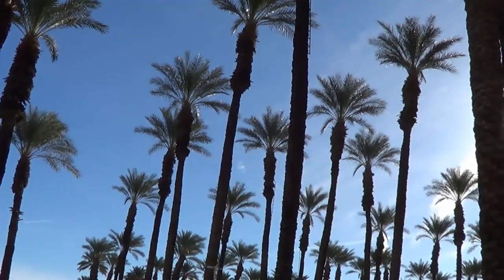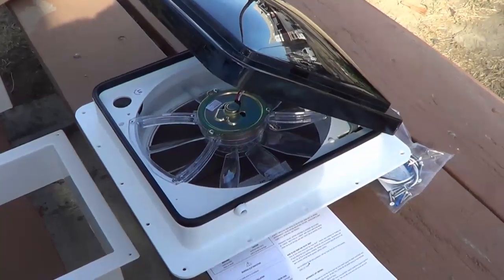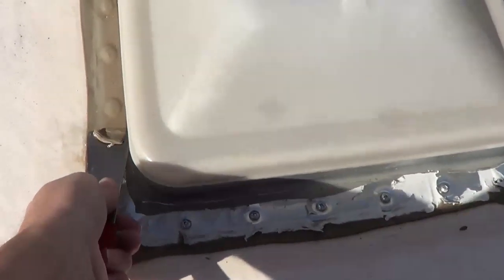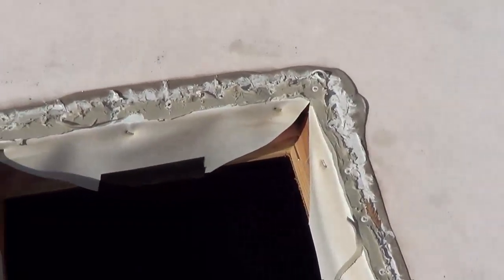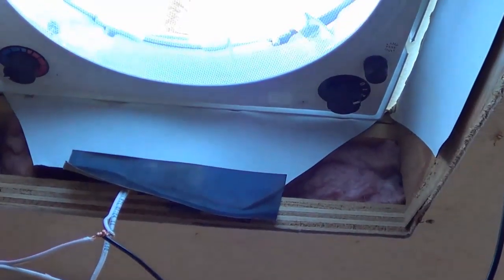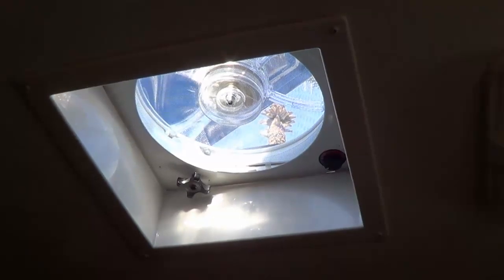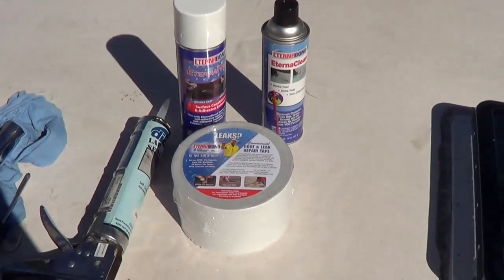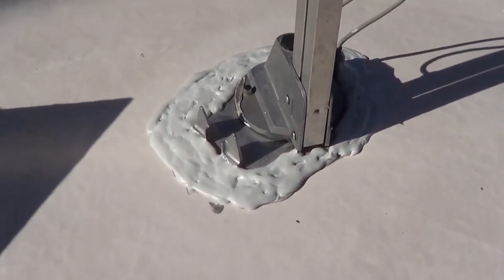Installing the Fantastic Vent Fan in our RV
Install and Review of the Model 2250 Atwood Fan-Tastic Vent Fan in our RV - see full blog post with photos

I've been wanting one of these for a while now as our Cougar fifth wheel didn't come with any sort of ventilation fan short of the dinky little one in the bathroom.

We do a lot of boondocking off grid with out the convenience of the AC so this should help keep the rig a little cooler. It will also aid in removing moisture when camping up in the Pacific Northwest where we summer and it can get quite damp.

In this video I detail my Fan-Tastic Vent Fan installation including removal of the old vent, electrical hookup and roof reseal job.